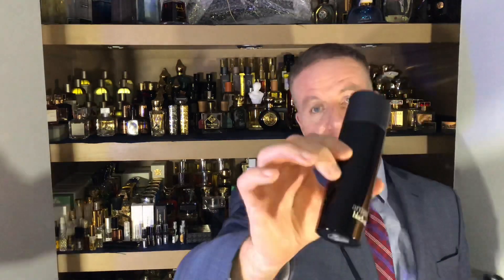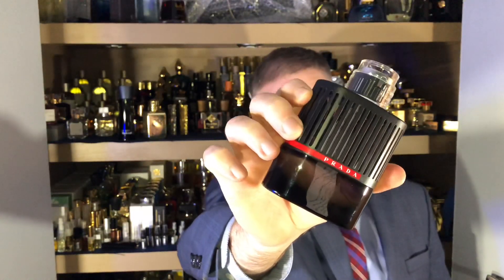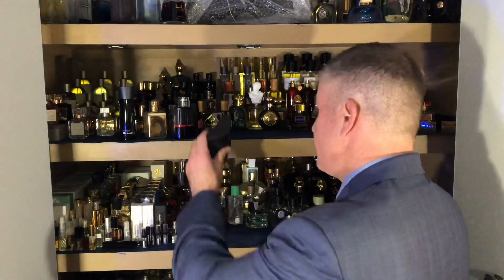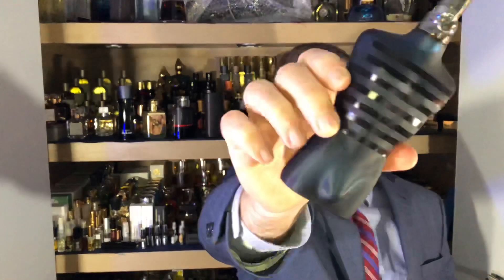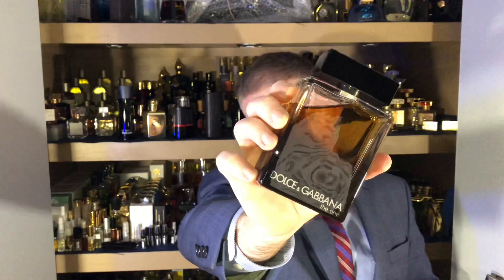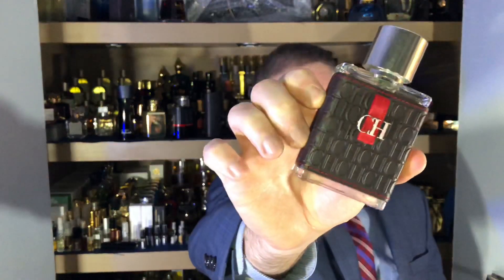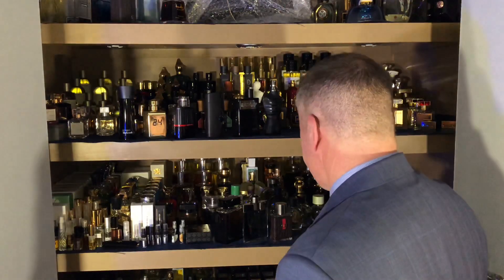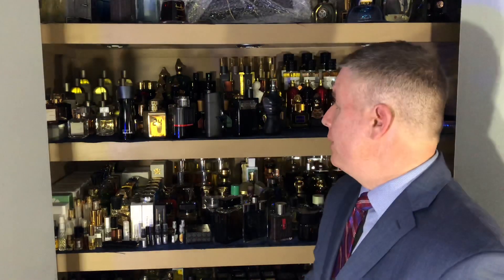TOP 10 Winter Designer Fragrances Colognes 2018!!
10. Armani Code Black
  9. Scent Story 24 Gold
  8. Luna Rossa Extreme
  7. Mugler A*Men
  6. Amber Pour Homme Intense
  5. Ultra Male
  4. The One EDP
  3. Mont Blanc Individual
  2. CH Men
  1. La Nuit L'Homme